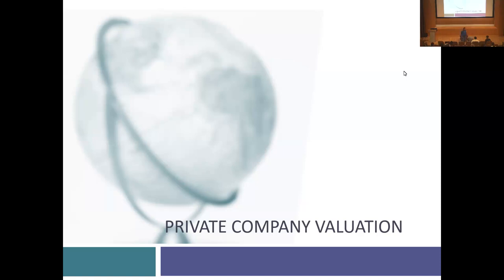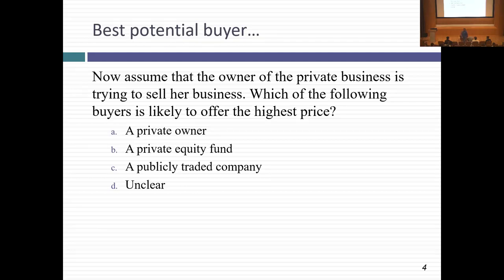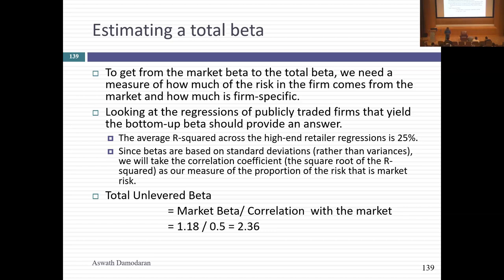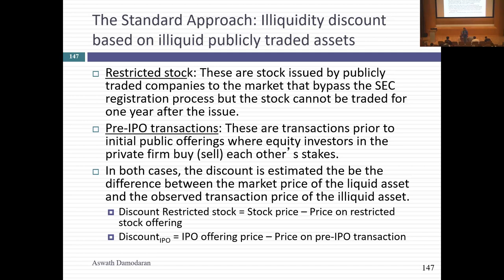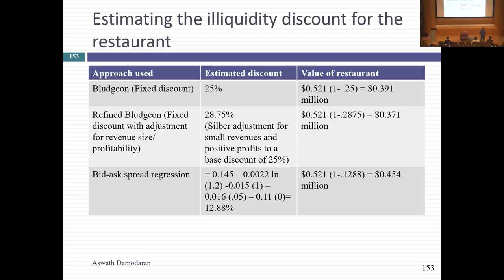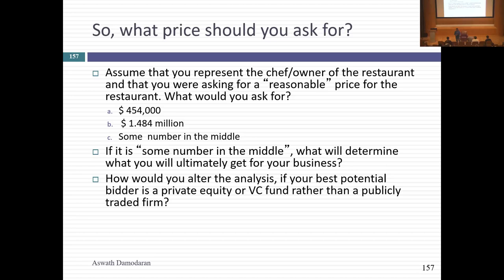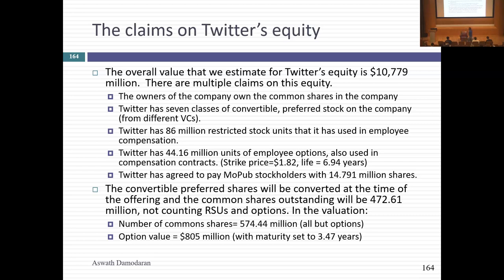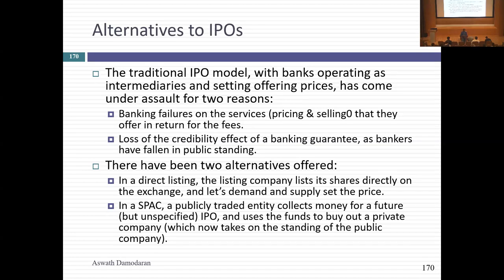Session 23: Private Company Valuation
In this session, we started by looking at the challenges of valuing private-to-private transactions, where the buyer of a private business is undiversified and cares deeply about illiquidity, and how the values are depressed as a consequence. We then drew a contrast to the same company being valued by a public company, and argued that this should lead to private businesses increasingly become parts of public companies or going public themselves. In the final section of the class, we looked at valuing/pricing IPOs, and how to deal with offer proceeds from the IPO and the IPO process itself.